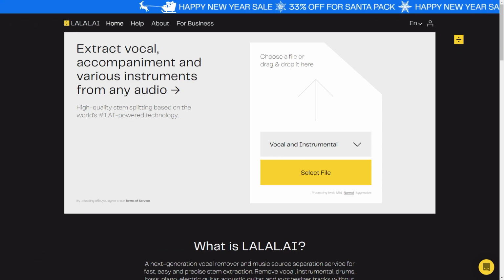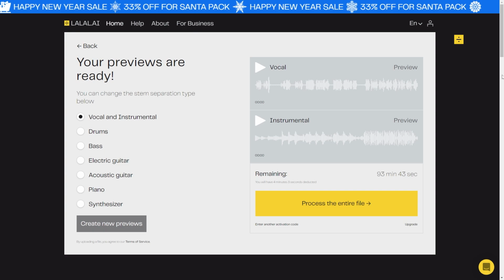Pianist AMAZES Girls on Omegle 2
Be sure to check out a next-generation music source separation service for fast, easy and precise stem extraction. Remove vocal, instrumental, drums, bass guitar and piano tracks without quality loss.

➜ Piano Stand
➜ Drum Pad
➜ Microphone Mount
➜ Audio Interface

Wishlist (Items I plan to buy in the future):
➜ Loop Station